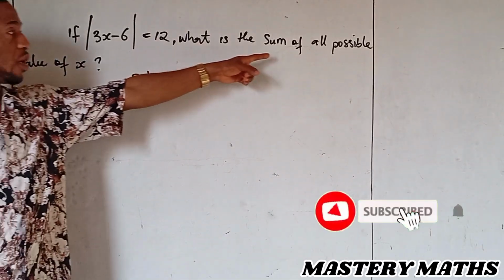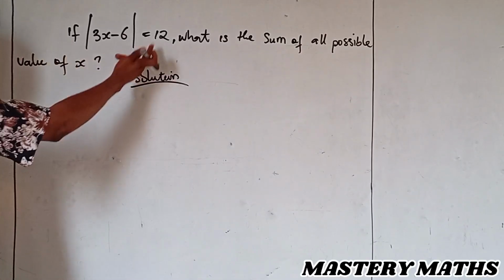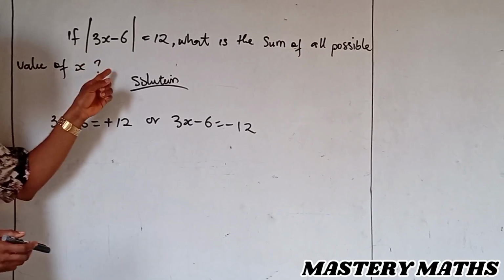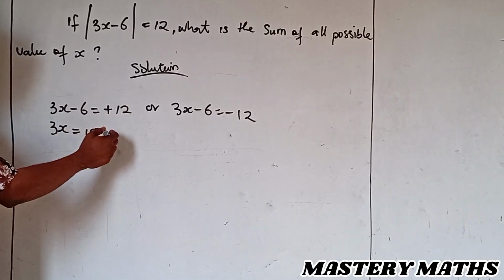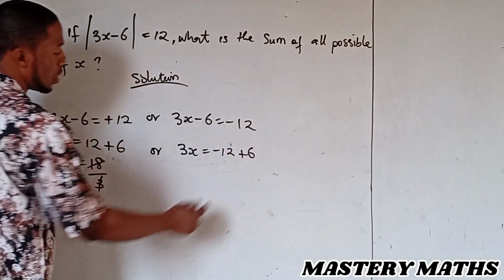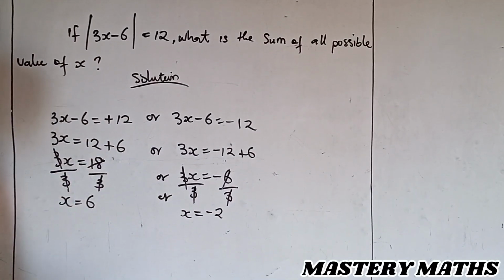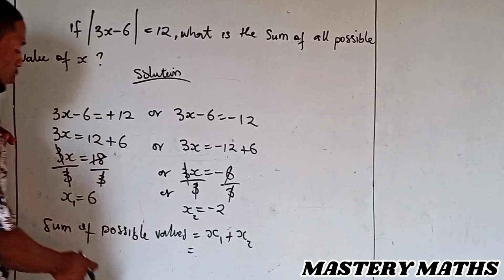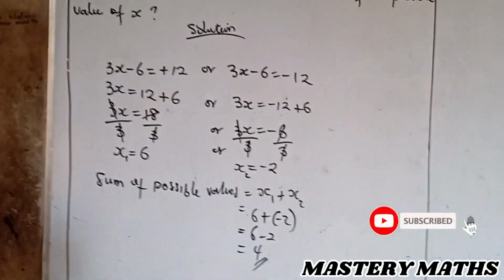Absolute Value Made Easy! (Modulus Trick You Must Know)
Struggling with Absolute Value (Modulus) in mathematics? This video breaks it down in

the simplest way possible for SS1 students and anyone preparing for WAEC, JAMB, NECO, or GCSE exams.
I
n this lesson, you will learn:

What absolute value really means

How to solve absolute value problems step-by-step

Easy tricks to never get confused again
Common exam questions and how to answer them fast

Whether you're a beginner or need revision, this video will help you master absolute value quickly and confidently.